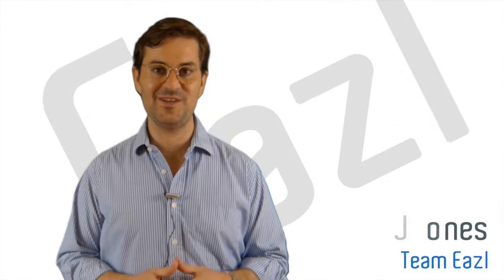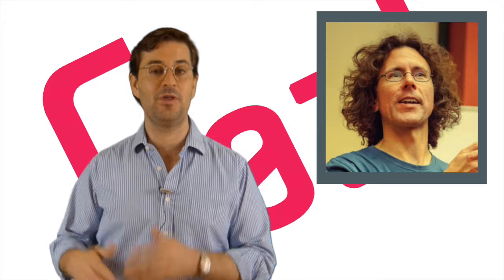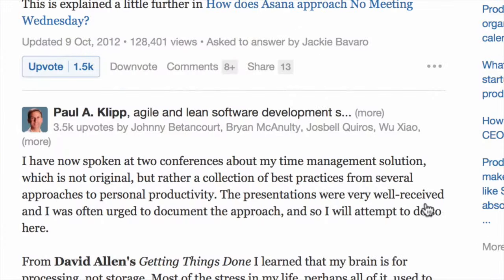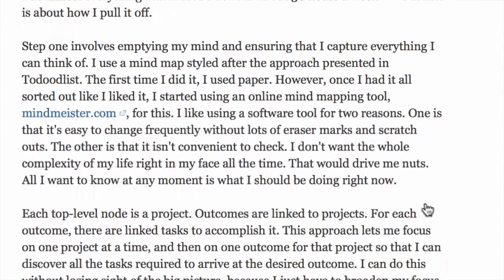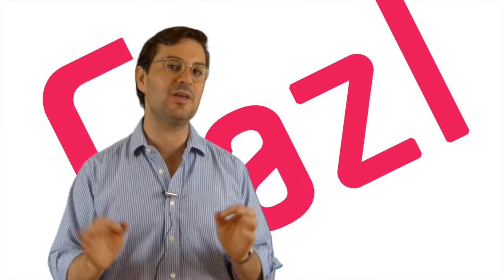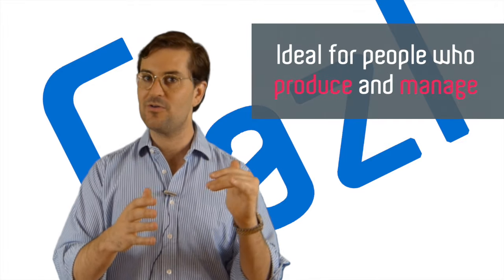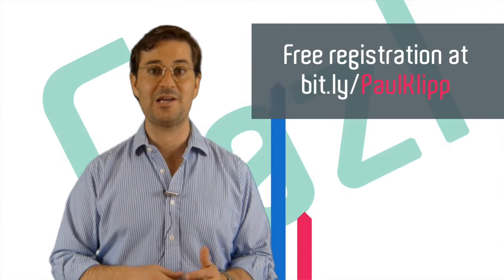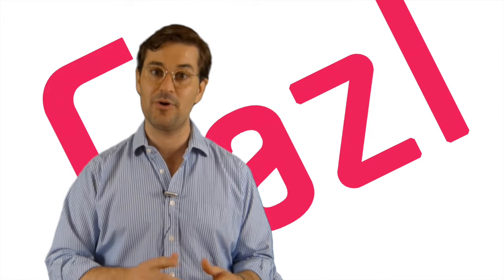Ask Paul Klipp Your Productivity Questions on Tuesday, July 28th at 9am CST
Eazl's Live feed are recordings of our interactive expert interviews and live professional development events. In this event: we discuss how to minimize organizational clutter and how to create a personal productivity system with Paul Klipp.